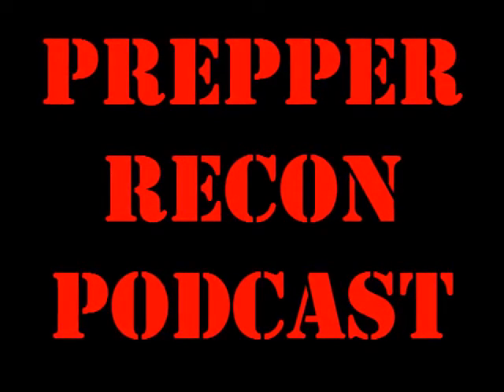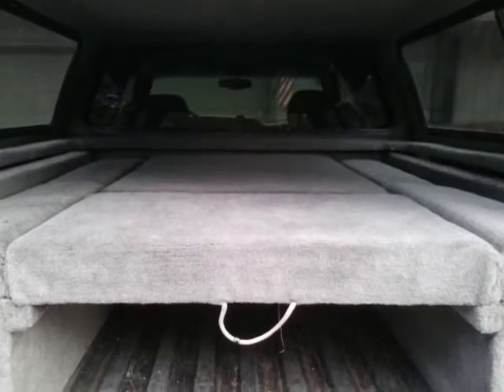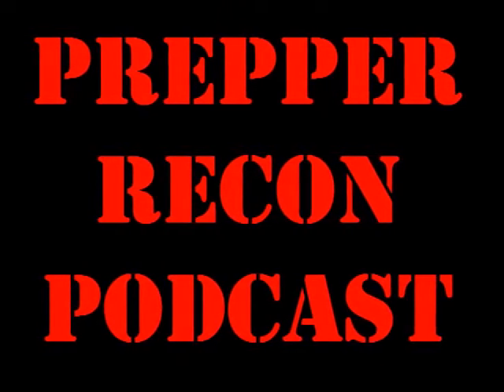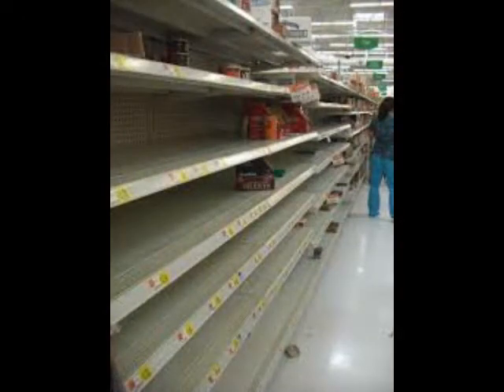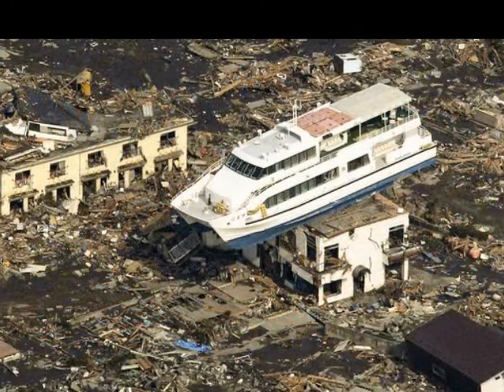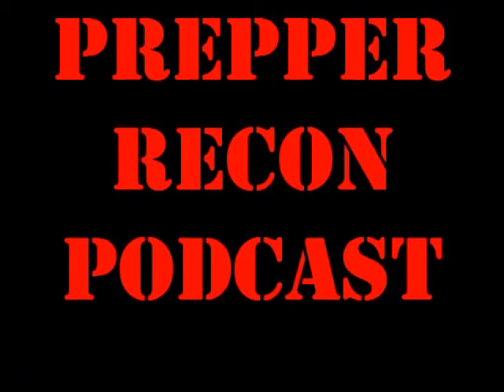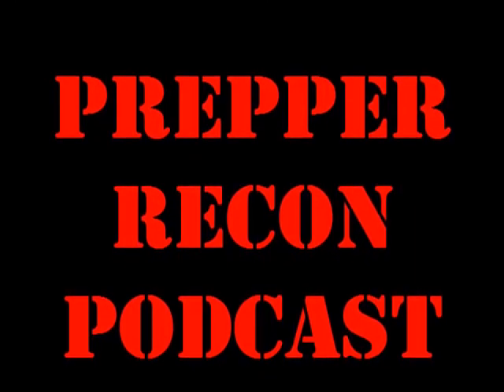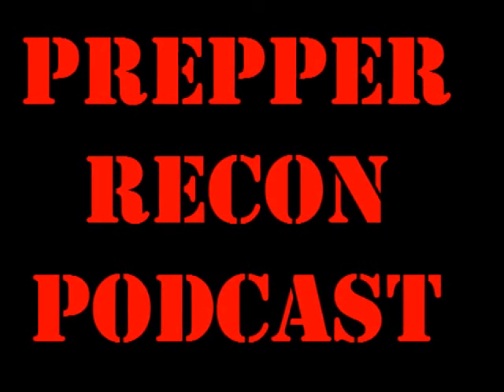Bug Out Truck with Josh Collier on The Prepper Recon Podcast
Build your own bug out truck to escape if your area has to evacuate fast. Josh Collier tells us what he did to covert his truck into the ultimate survival machine.